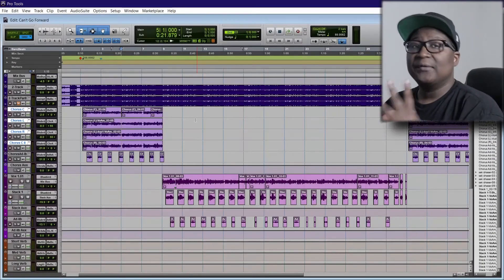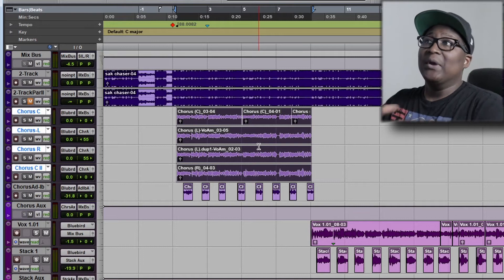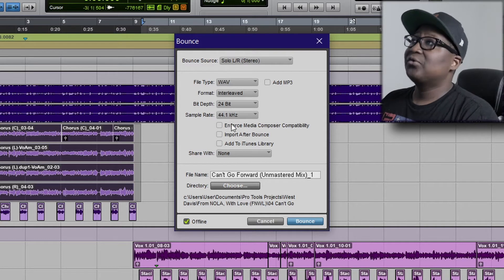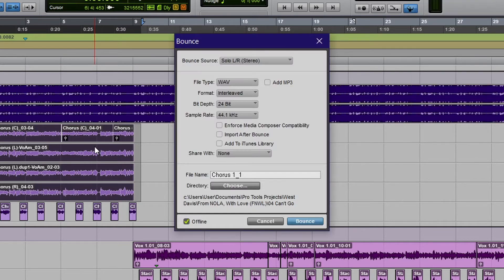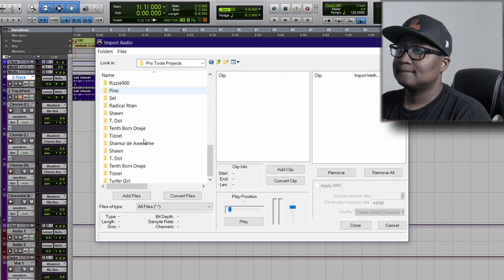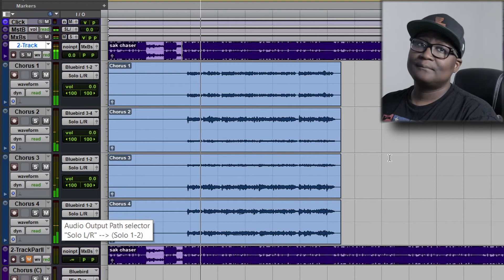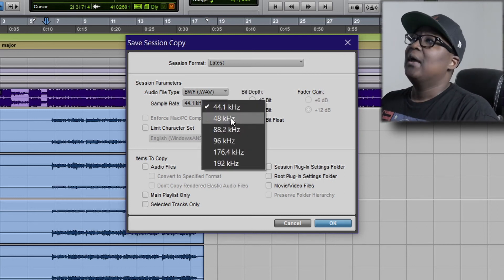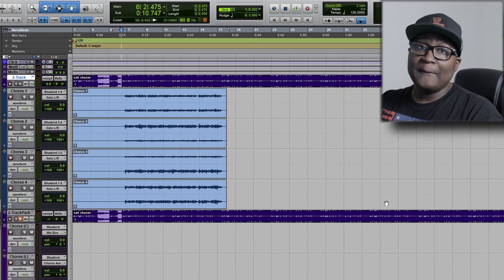How to Export Stems in Pro Tools | Save & Send Session Files for Mixing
Here is a Pro Tools tutorial on how to export your stems or send your session files to other artists, producers or engineers for recording and/or mixing. You can follow these instructions in almost any other DAW.

Check out my profile on Whatnot to see what I am selling, want or have in my collection

Timestamps:
Intro - 0:00
Rules Before Bouncing - 1:50
Bounce Settings - 3:41
Importing Stems - 5:26
Save & Sending Session Files - 7:59
Outro - 10:20

Song: Can't Go Forward
Artist: West Davis

Background music produced by Jauntí